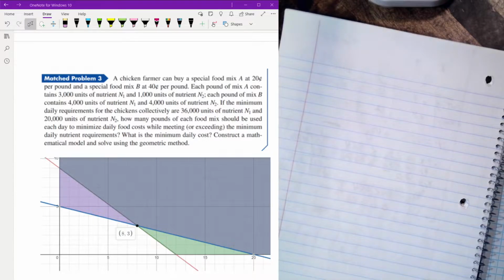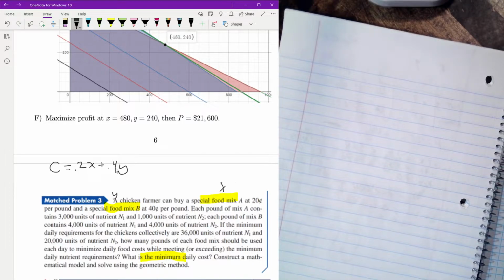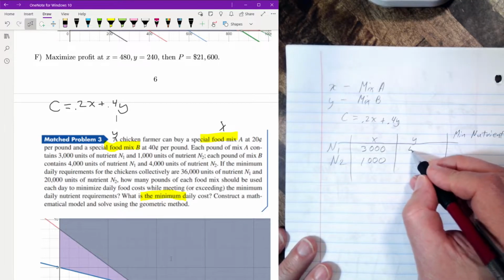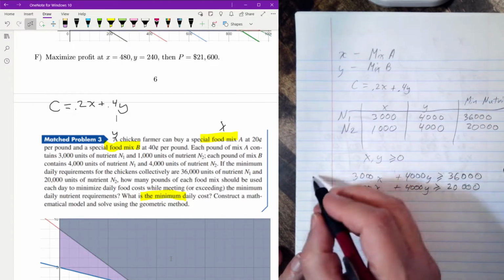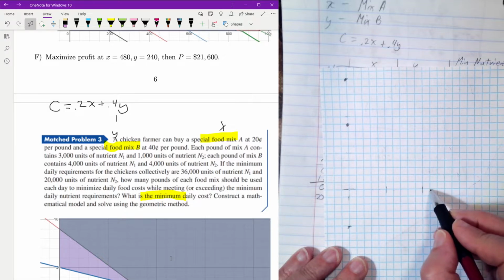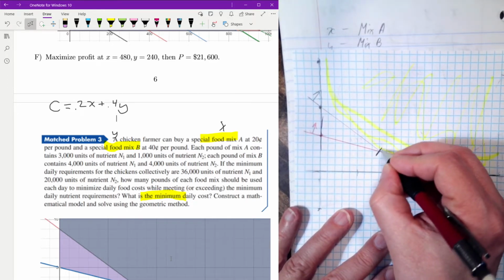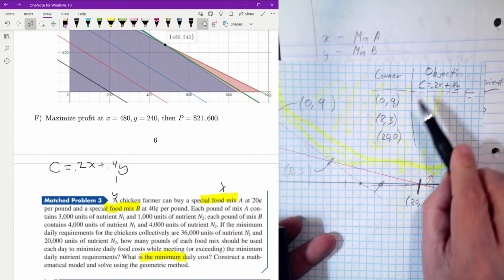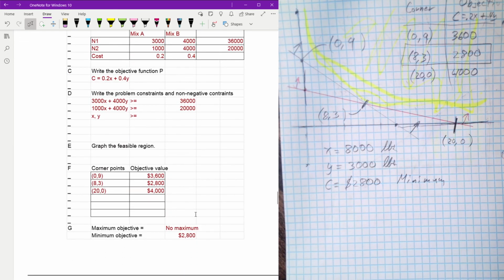Lecture 08 Part 3: Section 5.3b